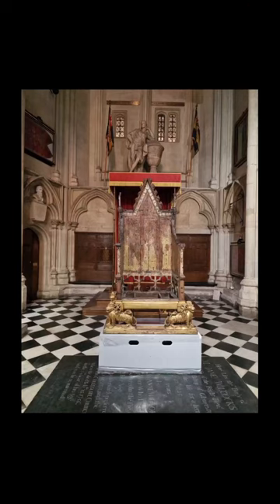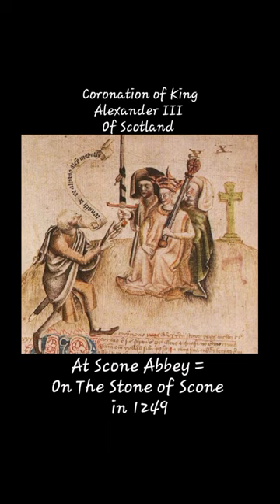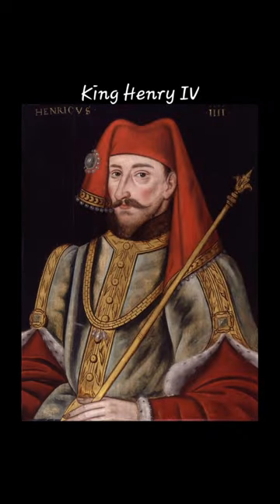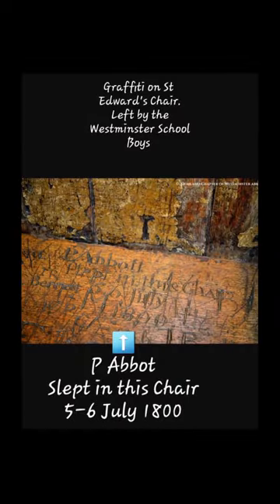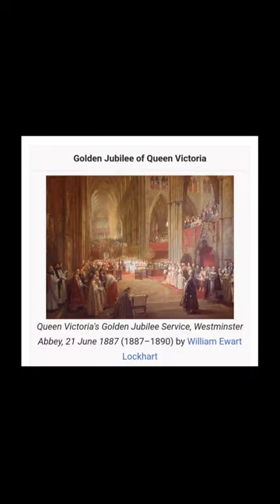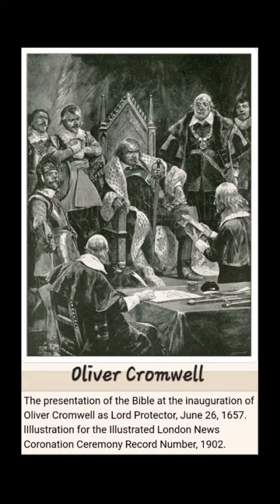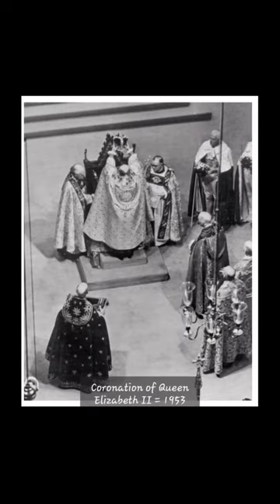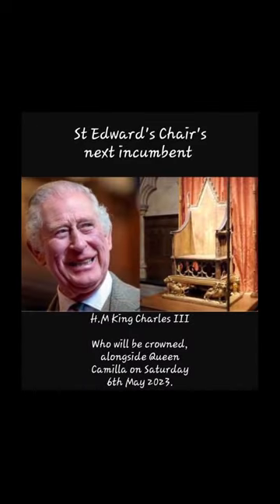Coronation Regalia = Part 4. The Coronation / St Edward's Chair. See description.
Coronation Regalia = Part 4. The Coronation Chair (aka as St Edward's Chair) on which our monarchs sit "when they are crowned & invested, at their Coronations."

We discuss the full history of The Chair = from its creation + "also discussing The Stone of Scone" stolen from the Scottish people, by King Edward I "which is the reasons that the Chair actually exists."

From its historical role at Coronations = to being heavily graffitied on = to it being blown up by Suffragettes = having to be hidden away during WW2 = & finally, Its restoration & place in the modern world.